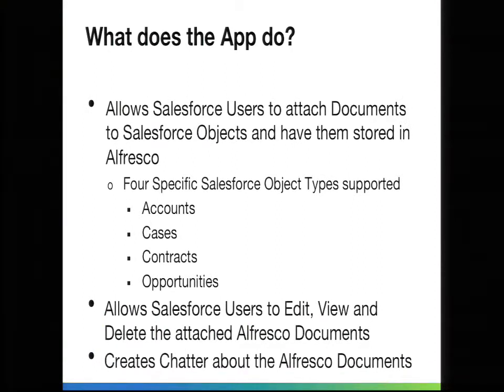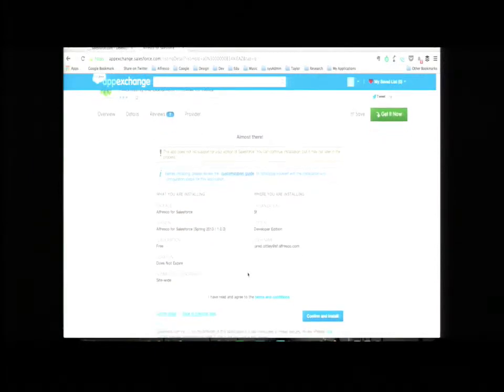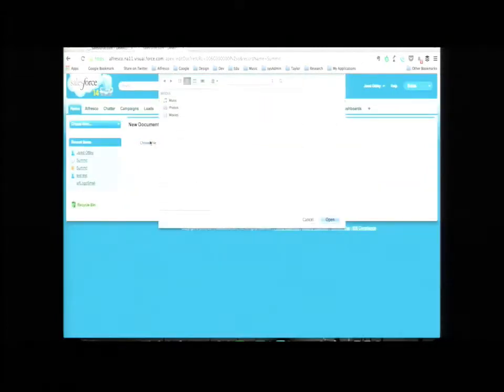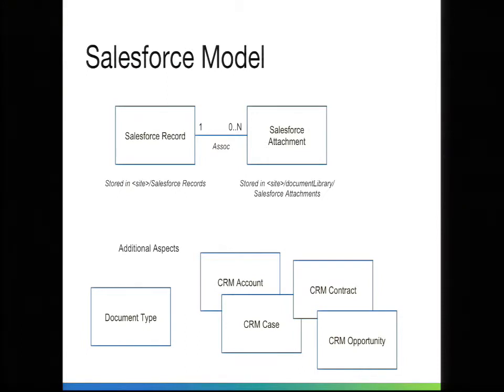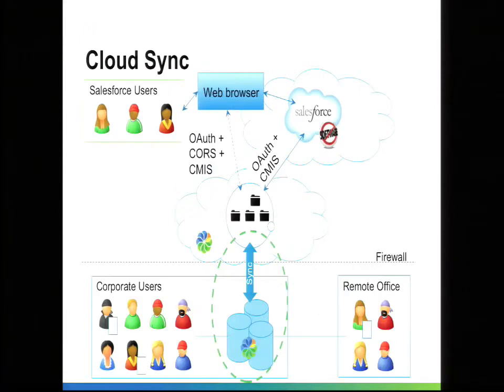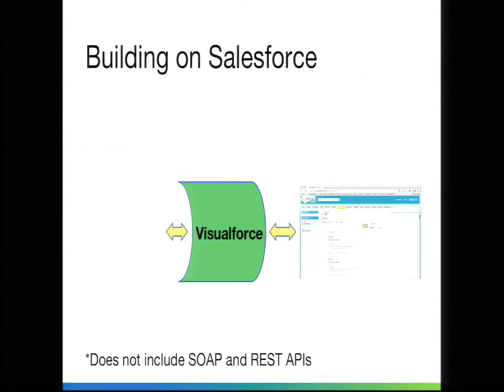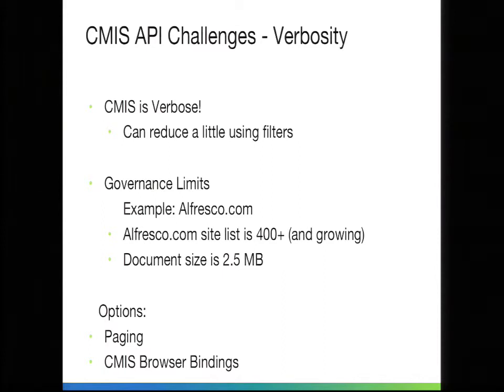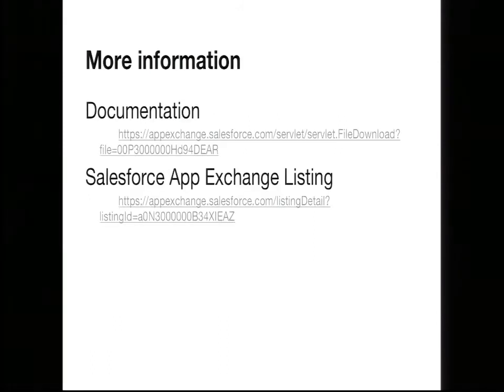Alfresco Summit 2013: Alfresco for Salesforce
Jared Ottley, Integration Engineer at Alfresco
Will Abson, Integrations Engineer at Alfresco

Alfresco recently published an app in the Salesforce AppExchange that allows you to manage documents related to your Salesforce CRM activity directly in Alfresco. This session will demonstrate the app and explain how the app was built using Alfresco's Public API.